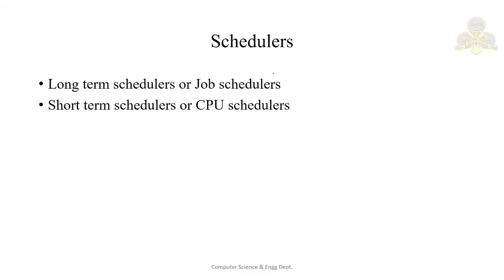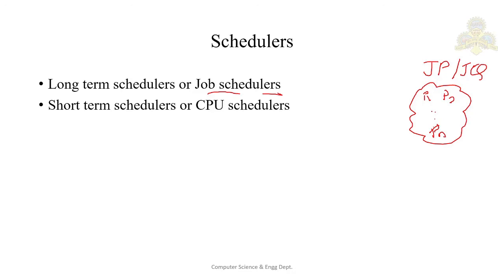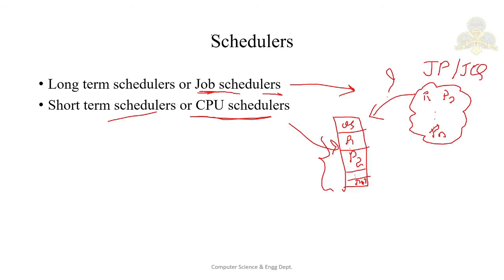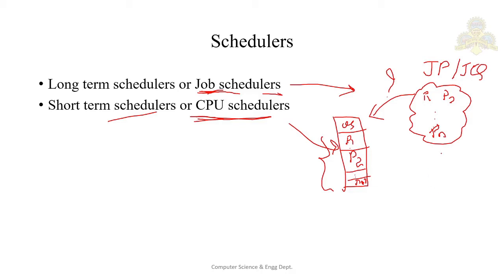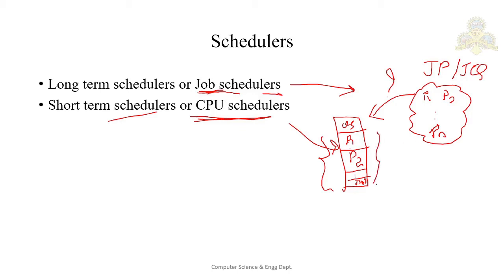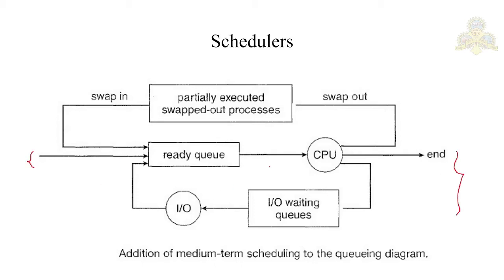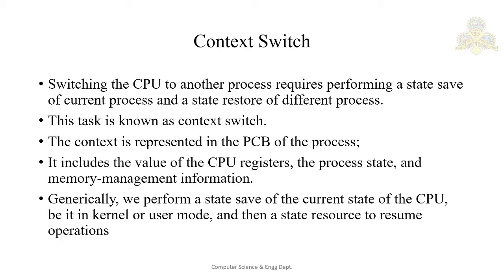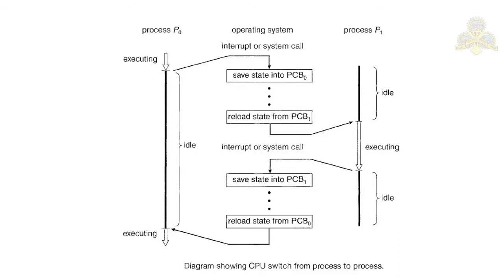Chapter2 - Video4 | Operating System | Diploma | 15CS43T | Process Management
Topics Covered / Contents:
Schedulers: Long term or Job scheduler, Short term or CPU scheduler
Context switch